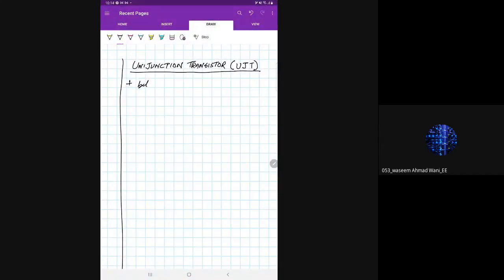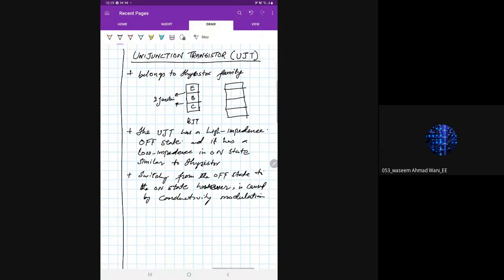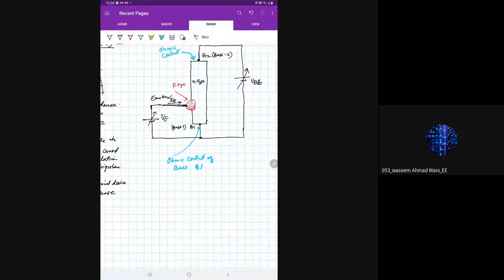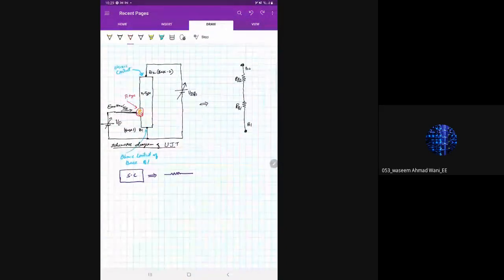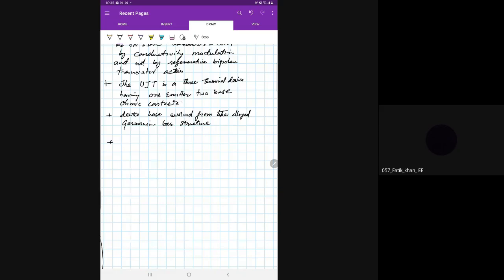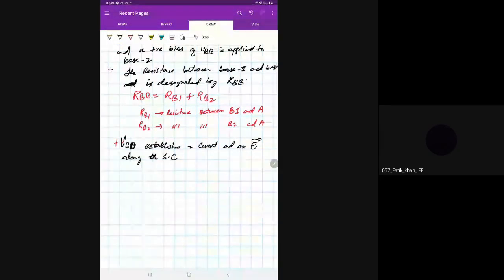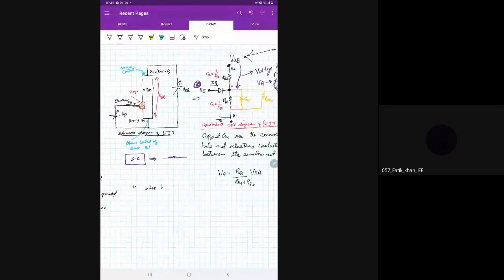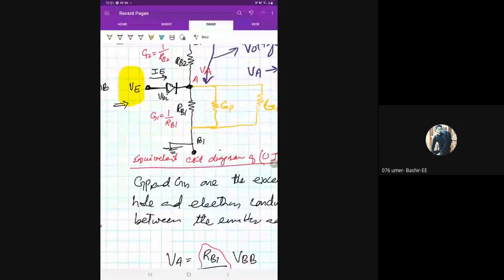Unijunction Transistor (UJT) Construction and working Part-01